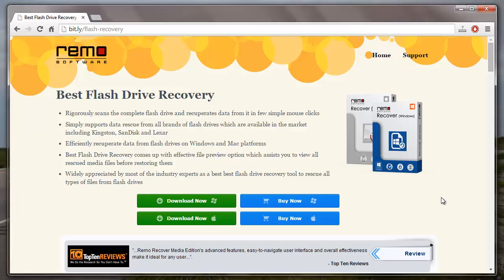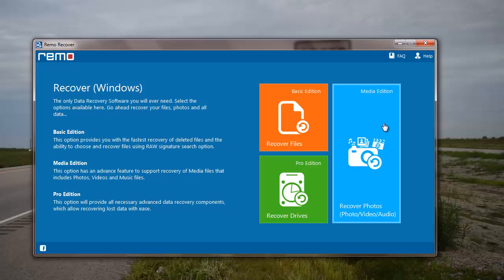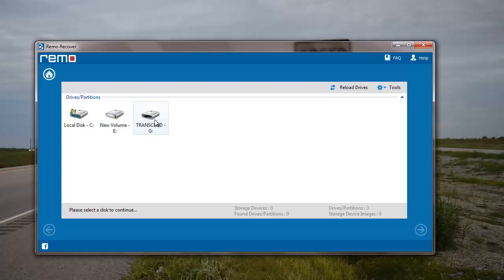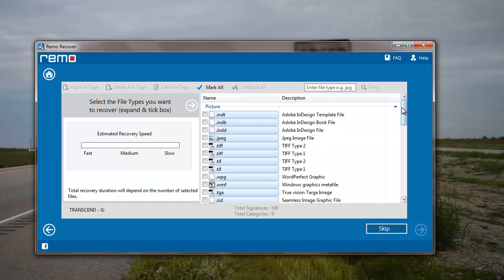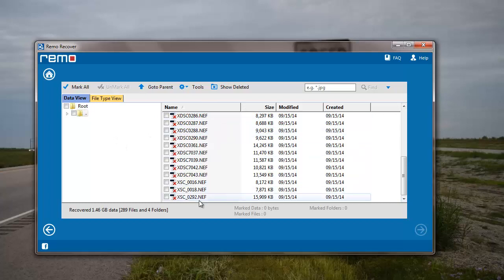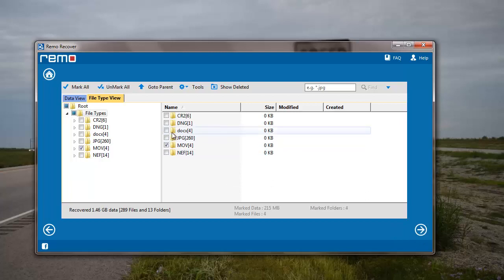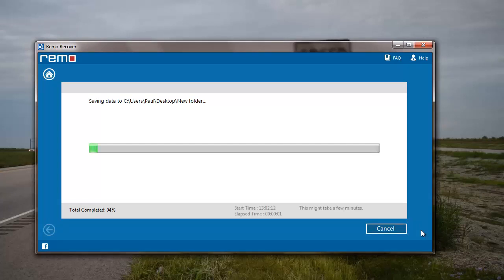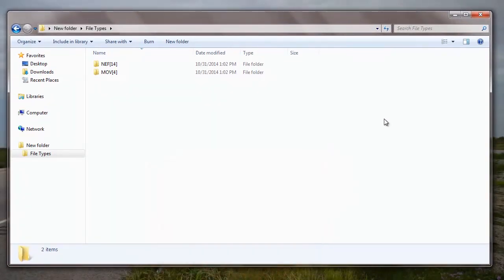Flash Drive Recovery SOLVED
How to Recover Data from a Flash Drive

Download the recovery software from the link given above and start to retrieve all your lost, deleted as well as missing files from your flash drive.

Cheers!